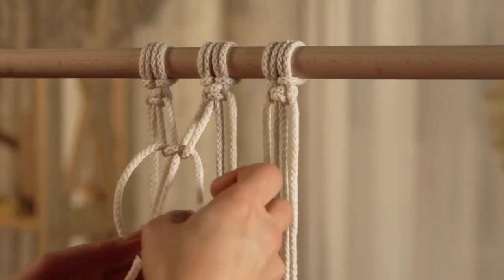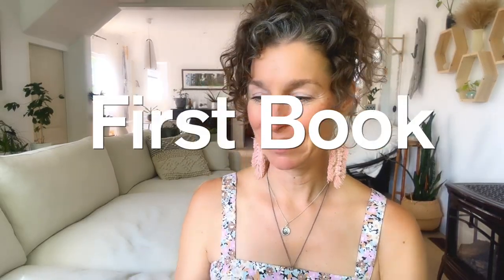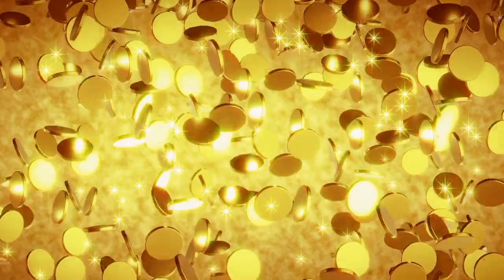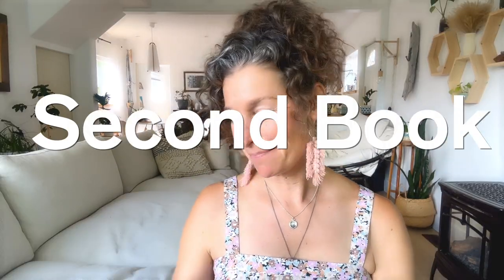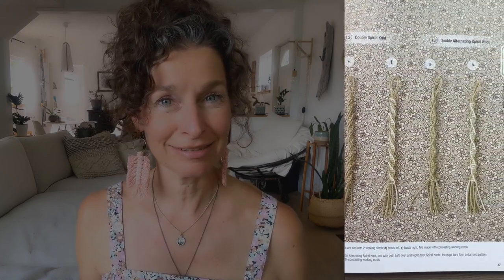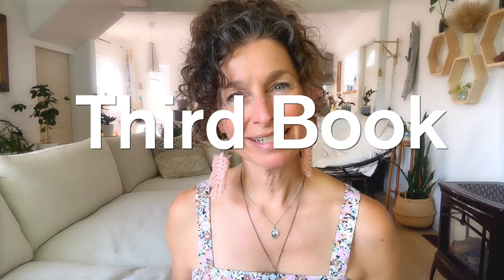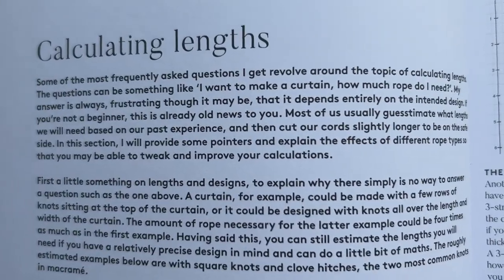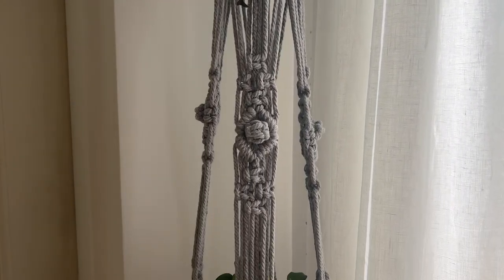Top 3 MACRAME BOOKS YOU should check out!!!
There is something so satisfying about picking up a book and flipping through the pages.  Macrame books give you so much inspiration, valuable techniques, and beautiful projects to practice this craft.  These 3 macrame books have been my go to books on this macrame journey.  I hope you get some value out of this video and I hope you're inspired to pick up a macrame book to help you create with joy!

BOOKS RECOMMENDED IN THIS VIDEO:

Macrame by Fanny Zedenius

Macrame 2 by Fanny Zedenius

Macrame Pattern Book by Marchen Art Studio

Of course I recommend supporting your local book store and purchasing from them, and I also understand the ease of ordering from home, especially if you live somewhere far from shops!